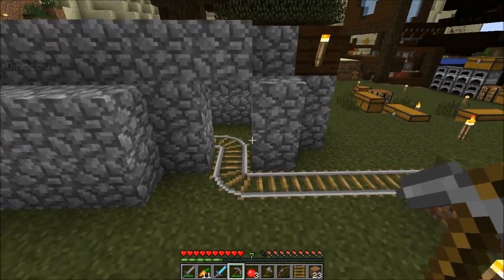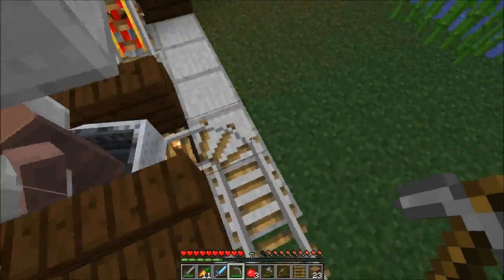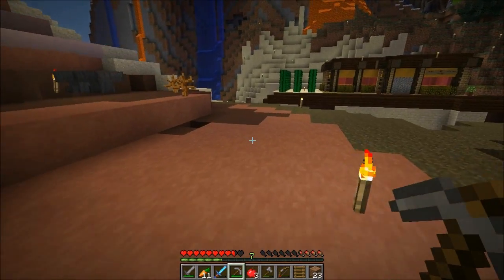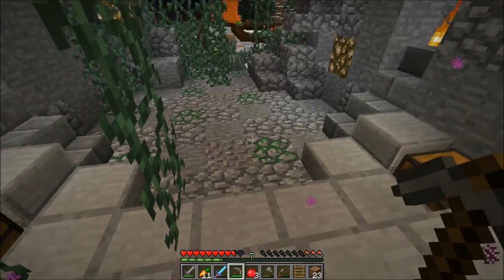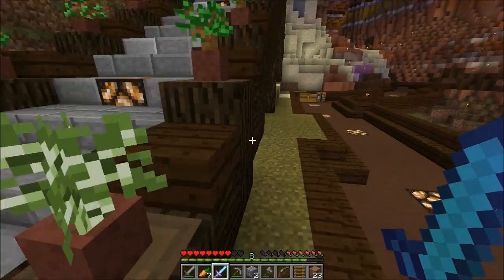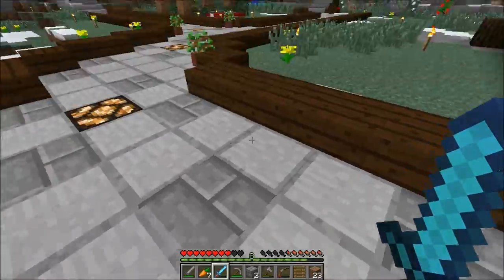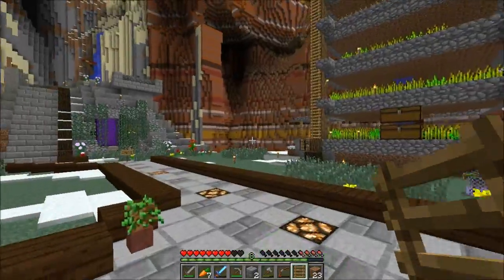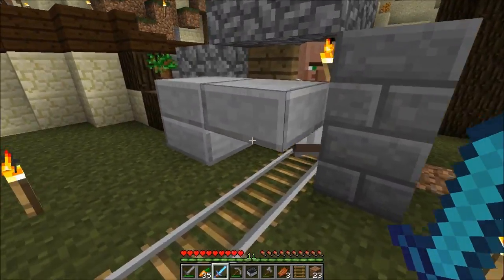Θmnislabs 7: Θrdinary Goings-on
Please enjoy the crude mock-up of an intro that I cobbled together, more as a proof-of-concept than anything else. Don't worry; I'll make it better. I know that it is bad.

This episode, I do a bit of catch-up, recording stuff that's happened off-camera, then Dino and I work to see if we can't kick start the villager breeder.